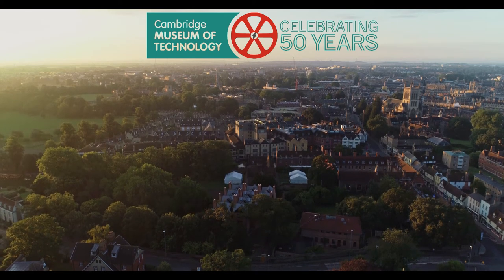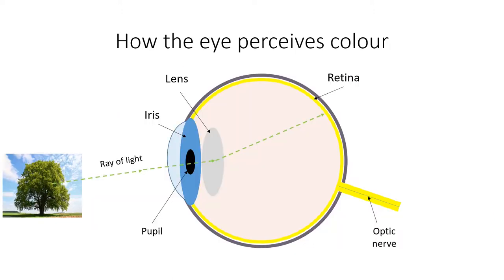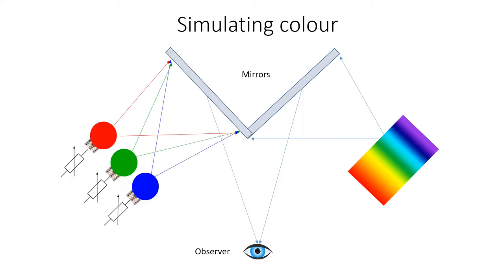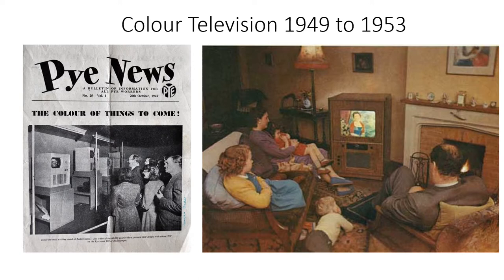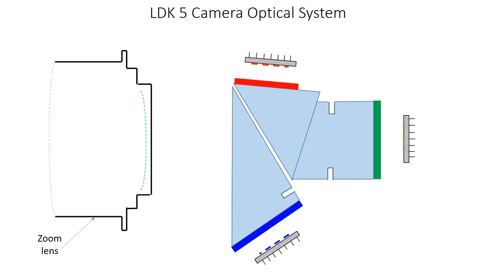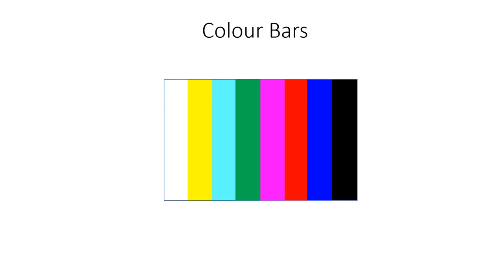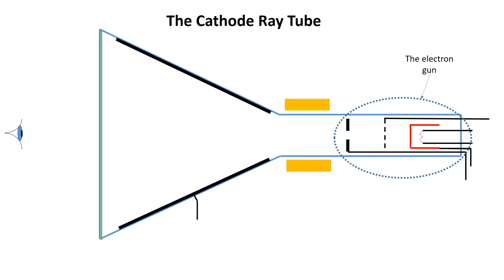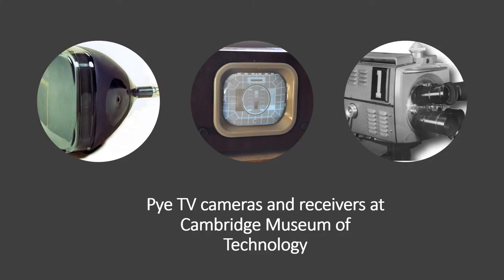How analogue colour television (TV) works by Pye History Trust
Produced by Dr Bob Bates and Mr Richard Ellis for Pye History Trust at Cambridge Museum of Technology
Suitable for: electronics/physics/engineering students and communications enthusiasts.

Programme description:
The previous video in this "How television works" series explained how monochrome analogue television was broadcast and received.

This video is a simplified explanation of how analogue colour television (TV) systems worked.

The video begins by explaining how the human eye perceives colour and how the colours of the spectrum can be simulated by mixing the three primary colours; red, green and blue.

The video then explains how a colour TV camera captures a moving colour image and converts it into an electrical signal that can be broadcast by radio waves.

This video then explains how an analogue colour TV receiver receives the signal and converts it back to an image that can be viewed using a colour Cathode Ray Tube.

Future videos in the series will explain how colour-television-encoding and digital television work.

Accessibility: in English (UK) with subtitles.

Acknowledgements
Subtitles: Jim Smith
Additional production for Cambridge Museum of Technology: Gordon Davies